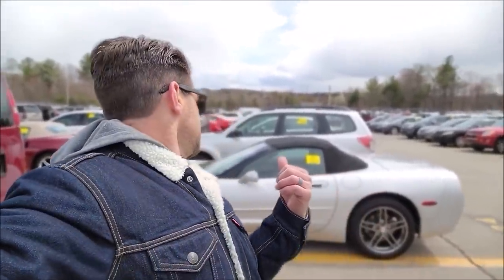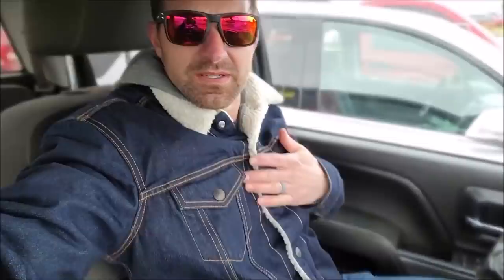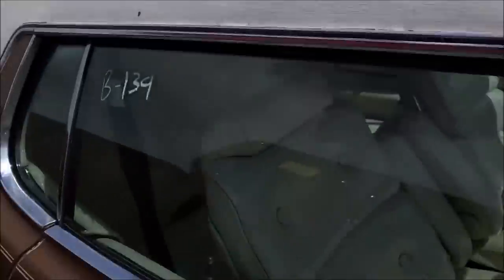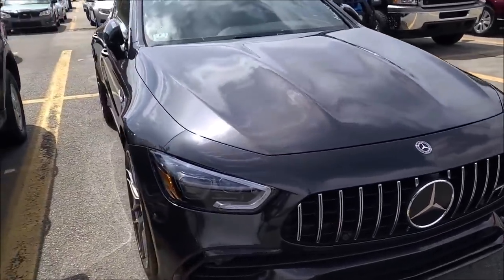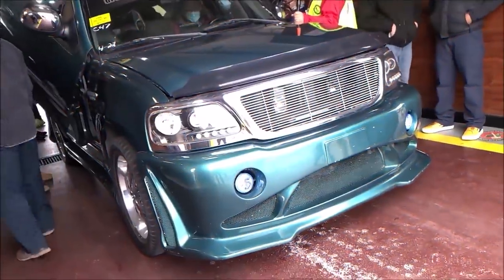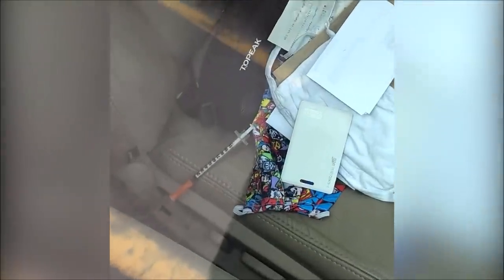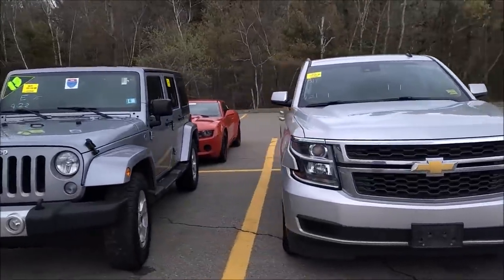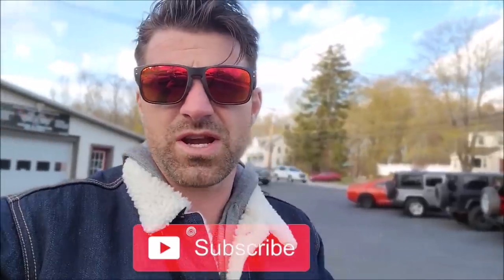Dealer Auction Day - Flipping $400 to a Ferrari - Flying Wheels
Flipping $400 in a Ferrari buying and selling cars for profit until I can afford a Ferrari
You can buy the products we use every day directly on our Amazon store right here!!
cheap cheapest Ferrari fluid How to flip get into auctions buy at copart Side hustle Learn Stocks Start a business make money Flipping Selling cars trucks boats for profit making money starting a buisness side hustle how to get getting a dealers auction license buy cars wholesale V12 V8 V10 V12 Berlinetta 348 308GTS magnum PI budget cheap price and value california 2+2 4 seater ferrari most reliable least maintenance Supercar Supercars Hypercars Carporn Ferrari Lamborghini Pagani Mclaren car reviews specs granturismo gran turismo cambio corsa GT muscle car race car drift car for sale mustang GT shelby GT500 Camaro SS ZL1 C8 Corvette Z06 C7 Stingray Porsche 911 Targa 4s cayman S Jaguar X-Type XR Audi TTS R8 V8 specs reviews for sale locally near me prices values problems race stats Best fastest ferrari Lamborghini lambo mclaren for the money Best cars from the 1990s